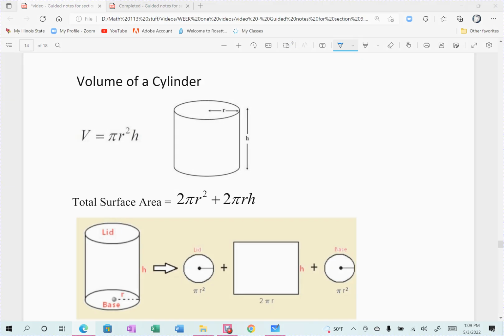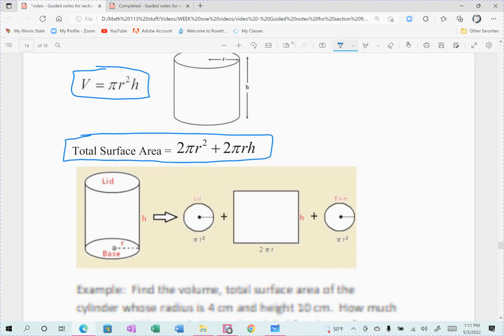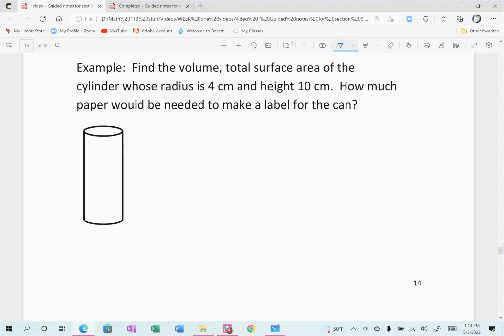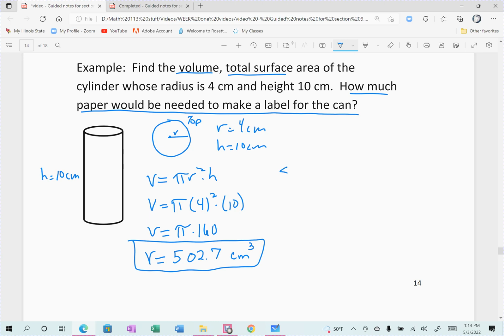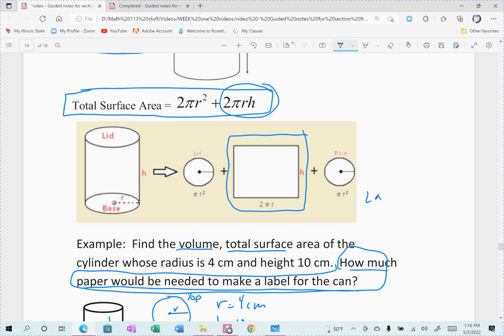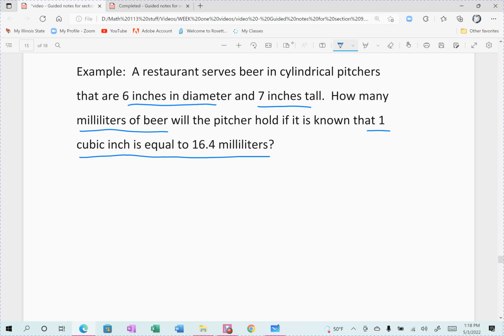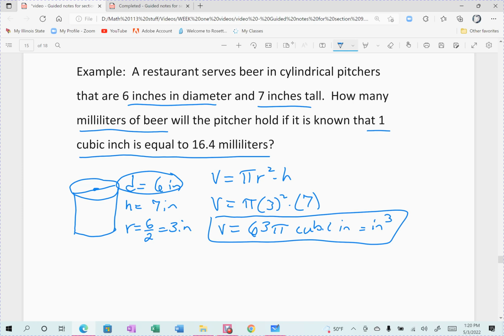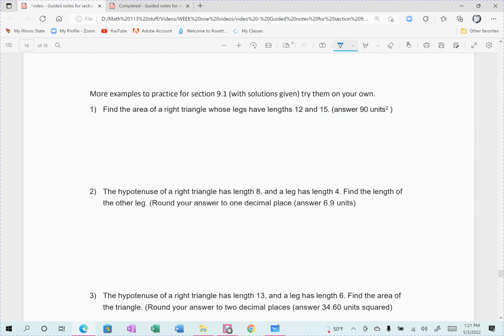section 9.1 video 9 (Cylinder volume and surface area examples)